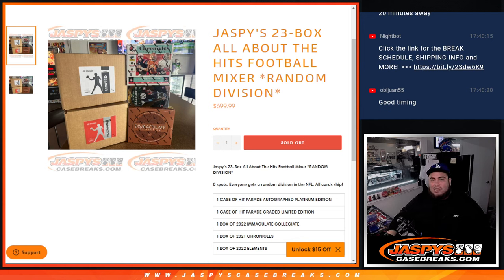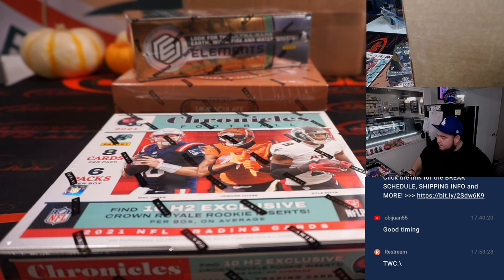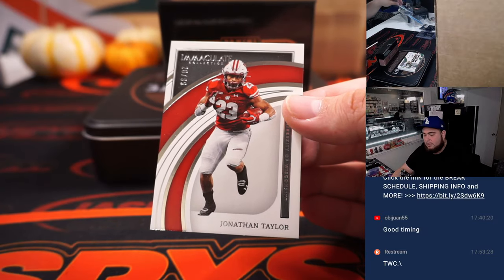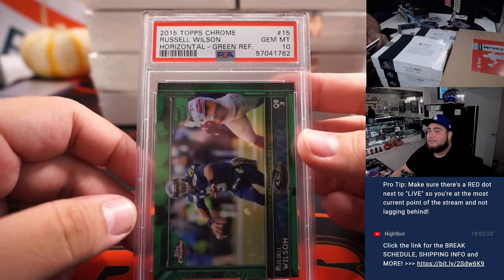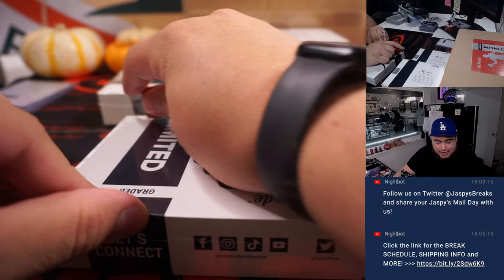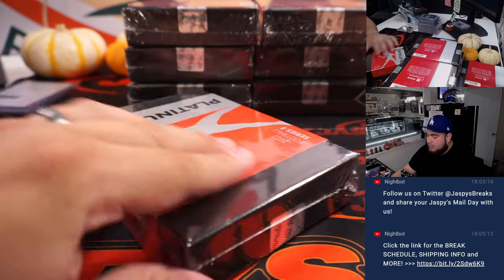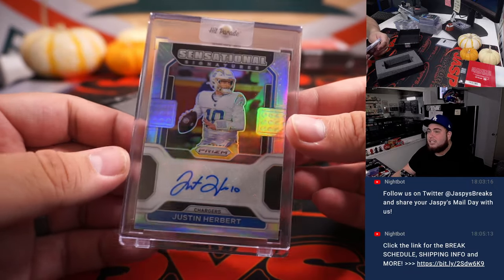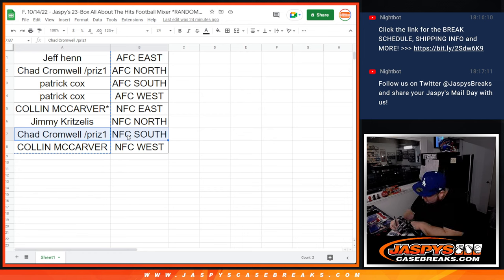F. 10/14/22 - Jaspy's 23-Box All About The Hits Football Mixer *RANDOM DIVISION*